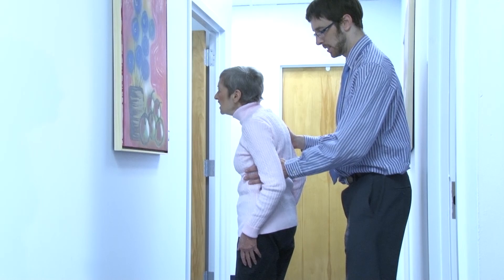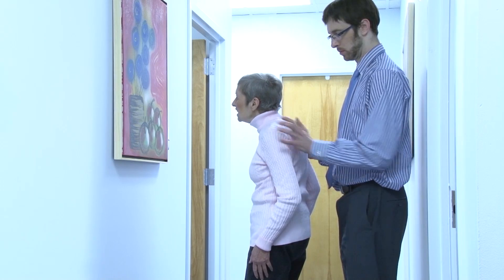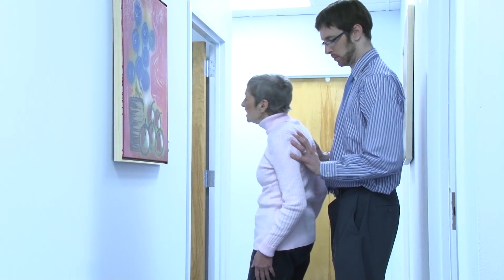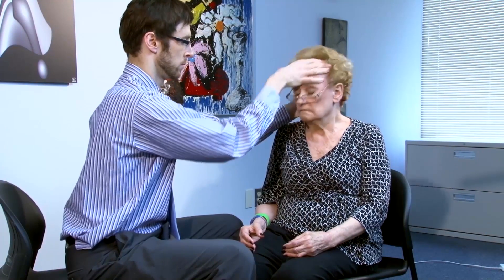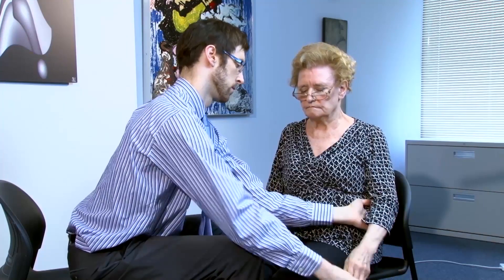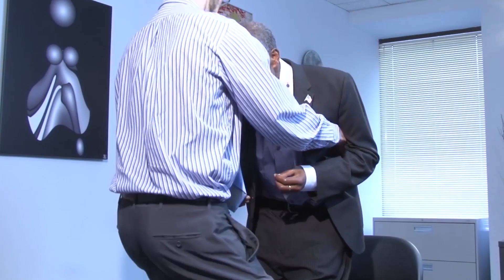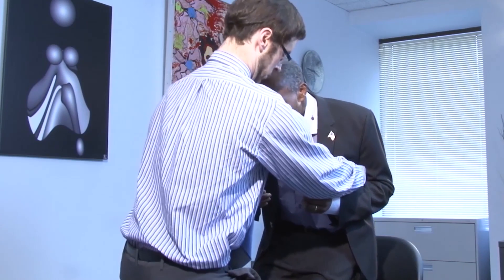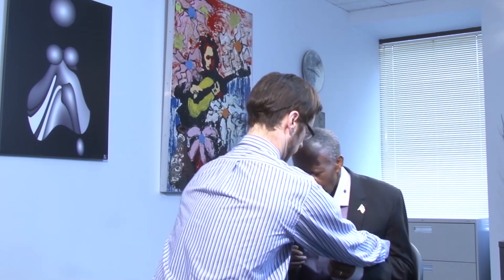Symptoms and Diagnosis; PSP, CBD and MSA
This video is for healthcare professionals to use as a reference when diagnosing PSP, CBD and MSA. It shows what to look for in a patient when making a correct diagnosis.